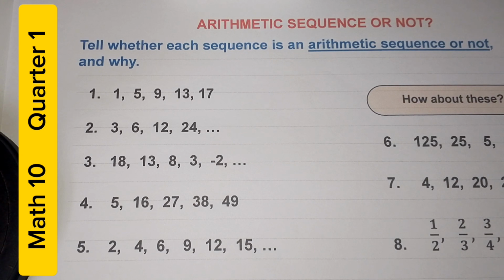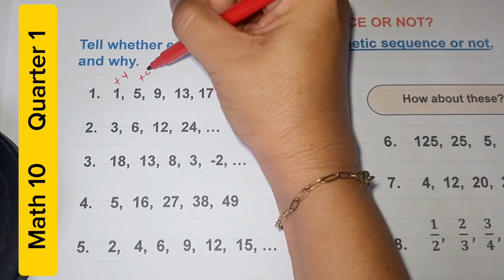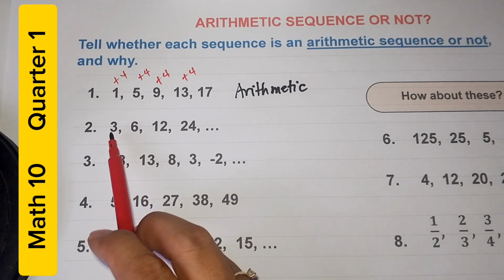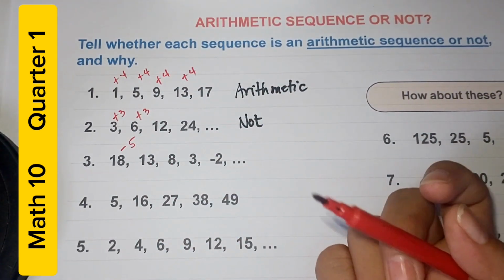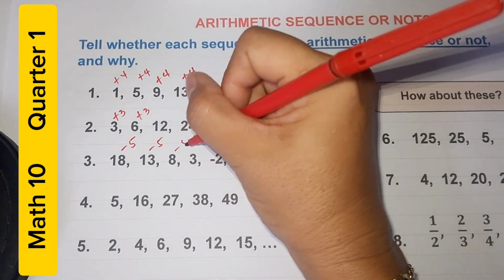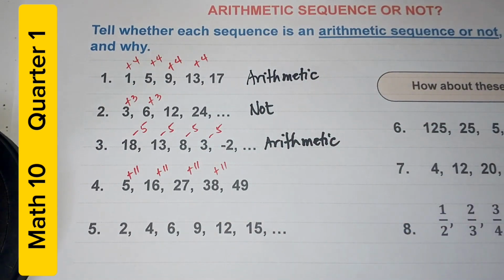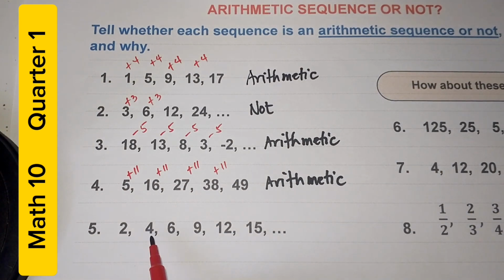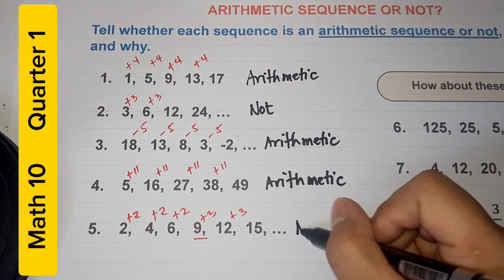How to Determine if the sequence is an Arithmetic Sequence or not| Math Teacher Weng